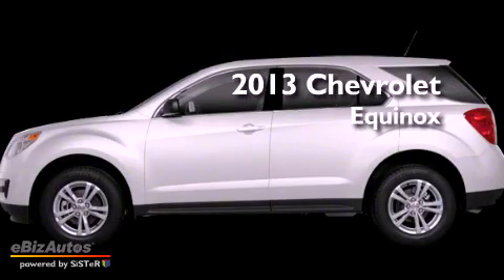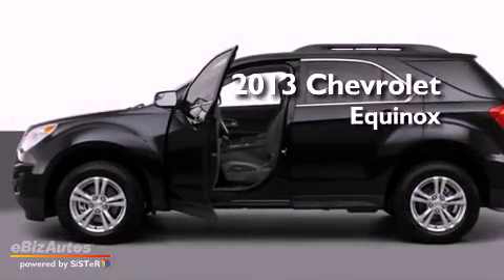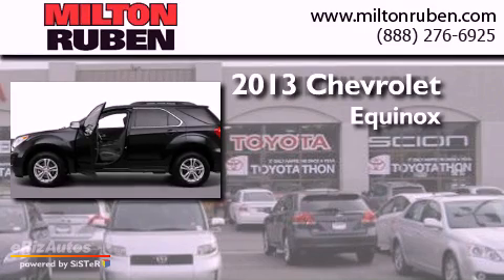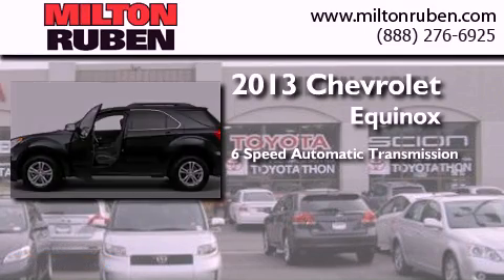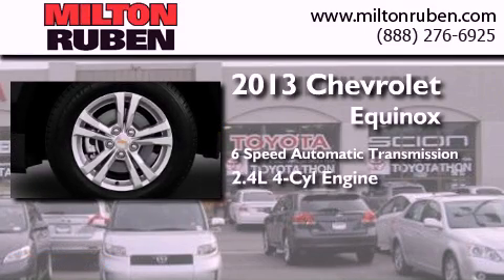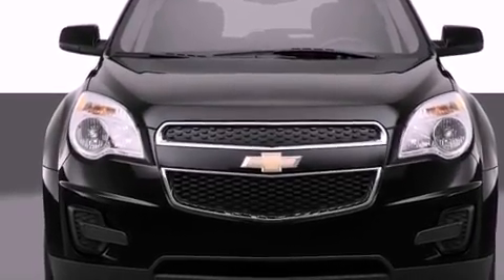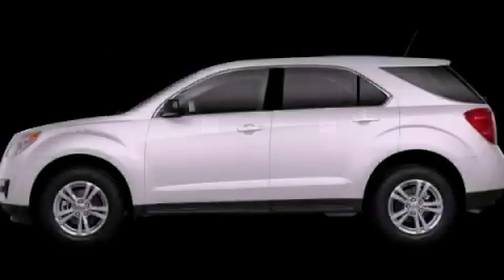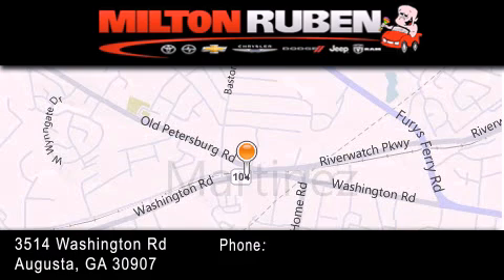2013 Chevrolet Equinox Grovetown GA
Year : 2013
 Make : Chevrolet
 Model : Equinox
 Engine : 2.4L DOHC 4-CYLINDER
 Trans . : Automatic
 Exterior : Summit White

 Interior : Jet Black
 Stock : D2976

 2013 Chevrolet Equinox Augusta GA